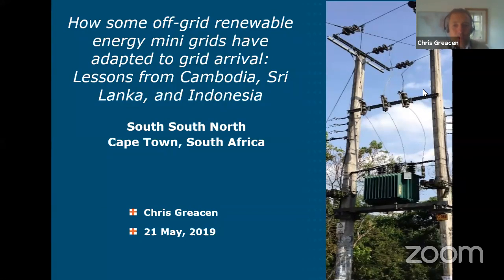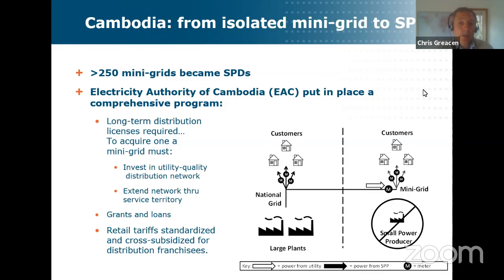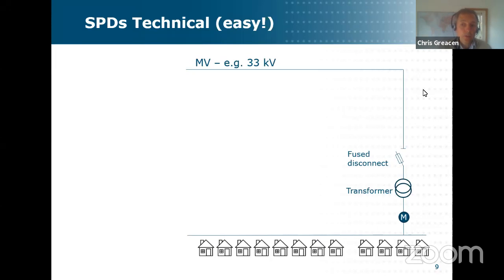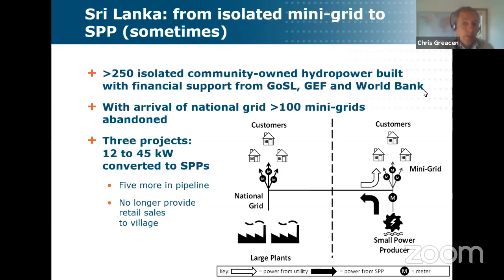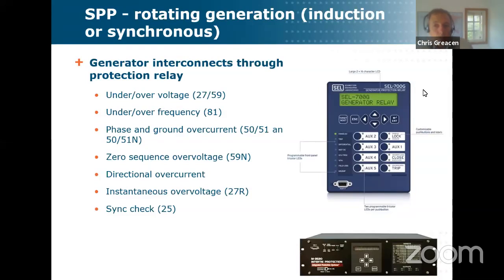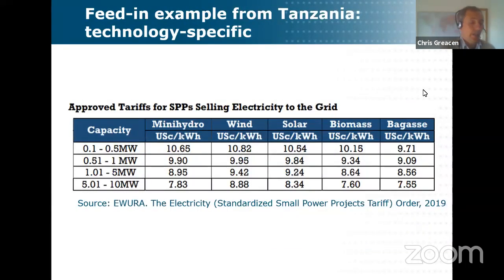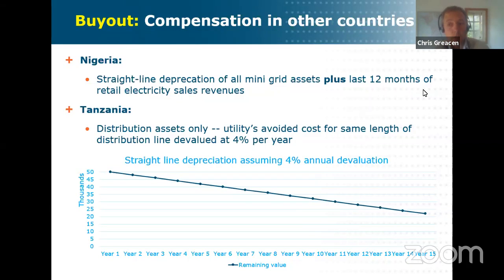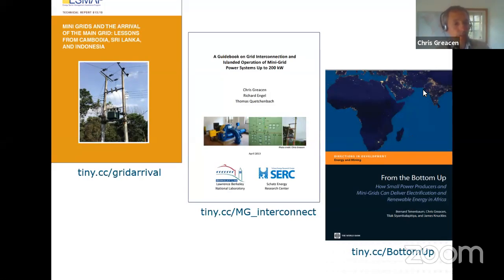Mini-Grids and the Arrival of the Main Grid: Lessons from Cambodia, Sri Lanka, and Indonesia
Speaker: Dr Chris Greacen (Consultant to the World Bank, GIZ and Asian Development Bank (ADB))

Facilitator: Josh Ogada (Africa LEDS Partnership: African Mini-Grids Community of Practice, South Africa)

Description:

When planning mini-grids, developers often overlook the potential arrival of the grid. The arrival of the grid can threaten the operation of mini-grids and effectively developers’ business model. To avoid stranded assets, we will explore the different models put in place in Cambodia, Sri Lanka, and Indonesia that can help safeguard mini-grids against future risks of the arrival of the main grid.

In this webinar, Chris Greacen provided five models/options for the operation of mini-grids to adapt to the arrival of the main grid.

Biography of Speaker:

Dr Greacen has a Ph.D. in Energy and Resources from the University of California at Berkeley, where his doctoral dissertation focused on community-scale micro-hydropower projects in Thailand. He works on policy and hands-on implementation of renewable energy from village to government levels. As co-director of the non-profit organization Palang Thai, he helped draft Thailand’s Very Small Power Producer (VSPP) policies and conducted studies in support of the country’s feed-in tariff program.

As a consultant to the World Bank, GIZ and ADB, he has helped the Myanmar Government shape their electrification program, a significant component of which consisted of mini-grids. He has contributed to developing the regulatory framework for Tanzania’s Small Power Producer (SPP) program, and is currently engaged in a similar process in Haiti and Rwanda.

He has worked on renewable energy mini-grid projects in Asia, Vanuatu, Micronesia, India, and US Native American reservations.

A copy of the speaker presentation along with the list of Q&A's, are available on the Africa LEDS Partnership website via this link